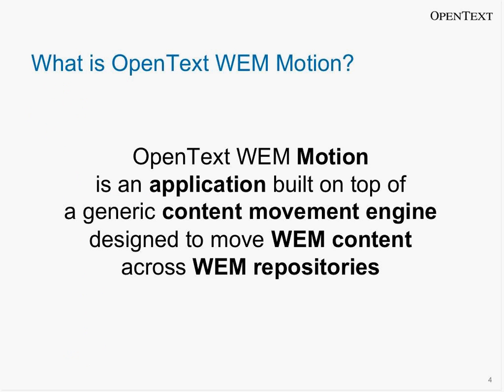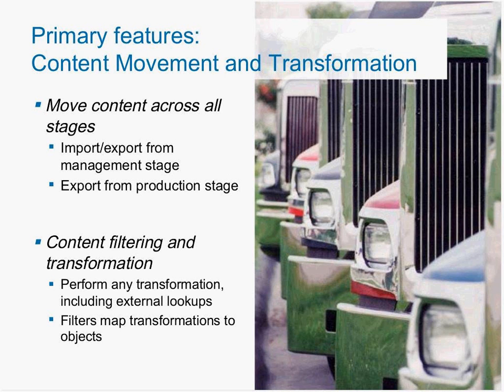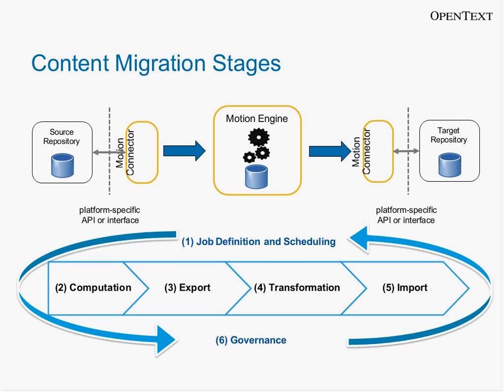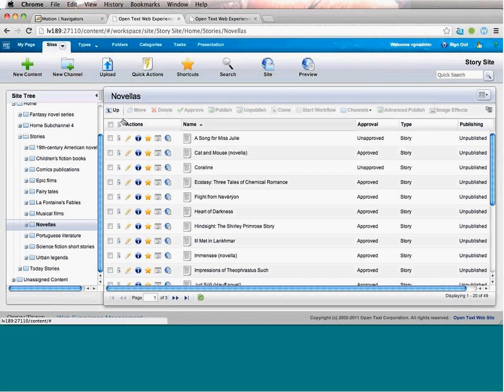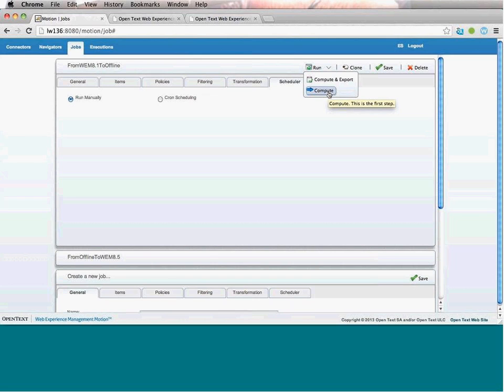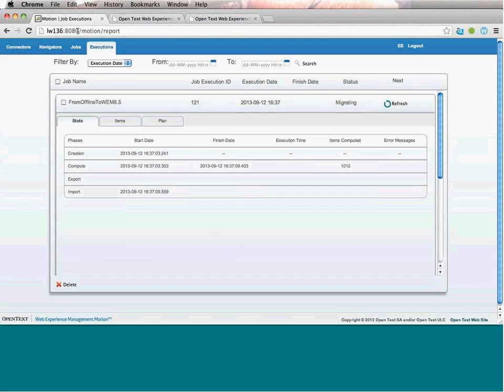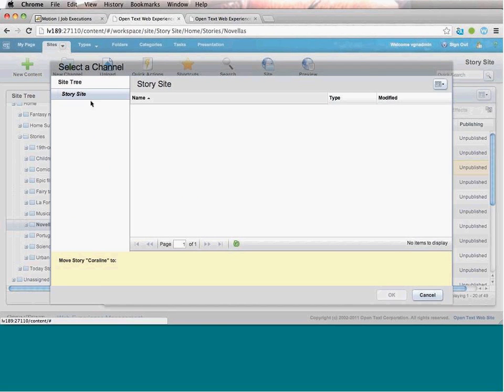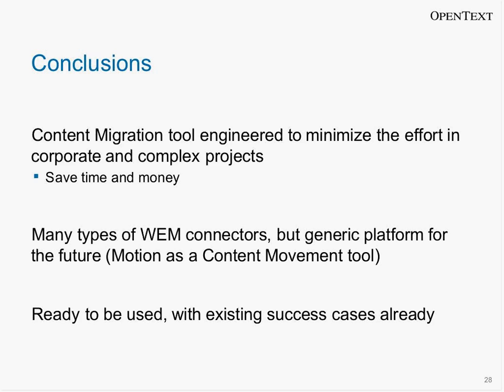VILT Motion: Move your content everywhere.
VILT Motion is a powerful and innovative application that simplifies the tasks needed when moving contents from Vignette Content Management (VCM) 6 or Vignette VCM 7 to OpenText Web Experience Management (WEM) platform.

VILT Motion was developed to respond to a need experienced by several customers related to the complex and problematic process of moving content from one repository to another.